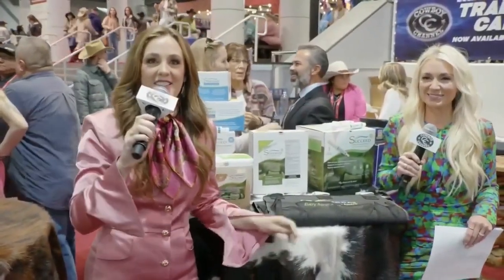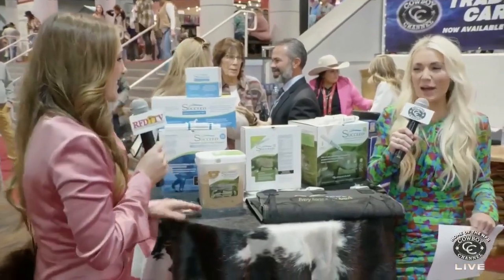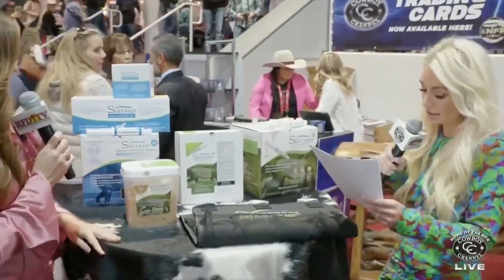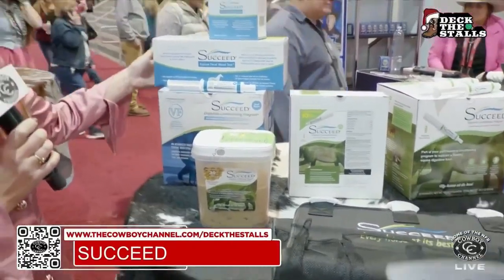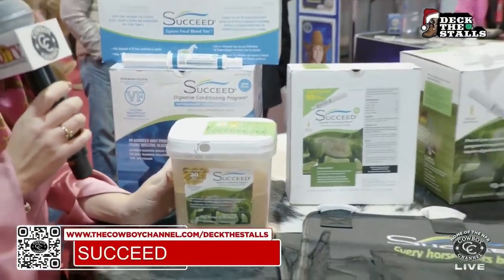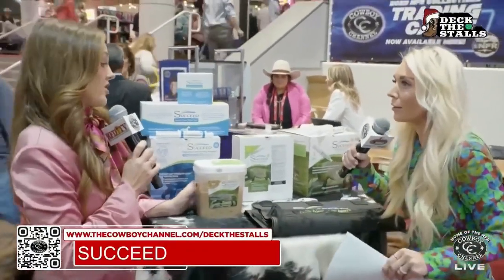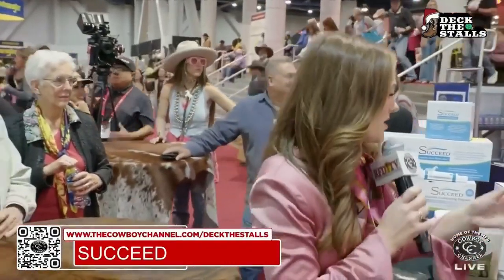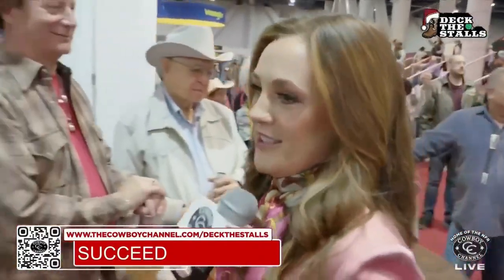As Seen On Cowboy Channel's Deck the Stalls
Horses today face a number of challenges that can affect their natural digestive balance and, in turn, their performance and overall health. SUCCEED steps in where management leaves off to promote total digestive wellness in your horse.